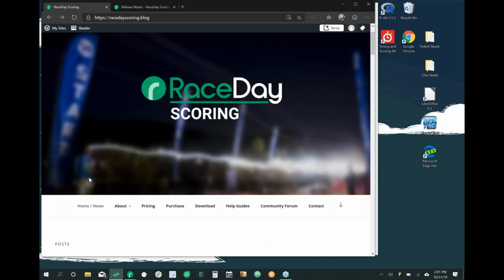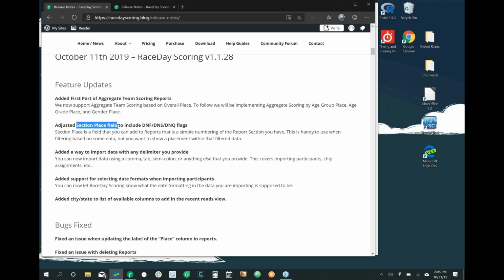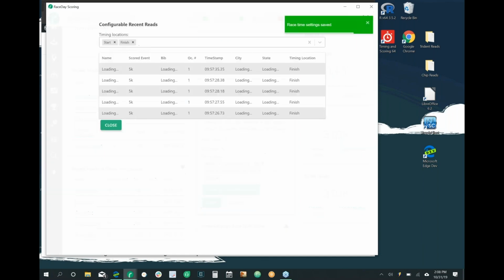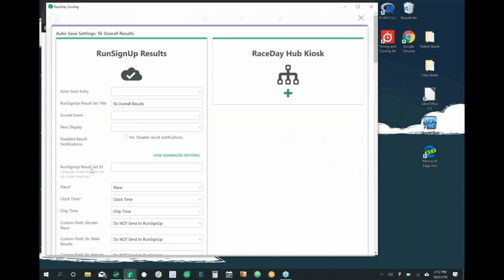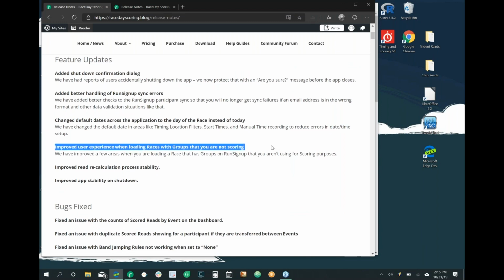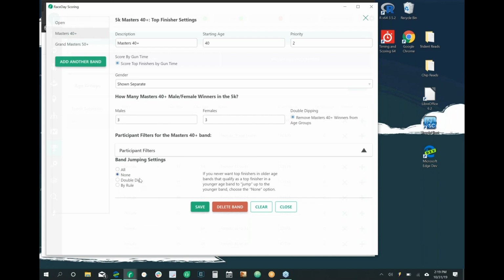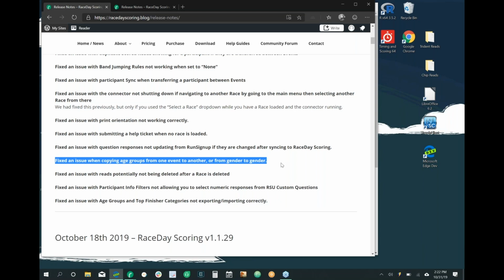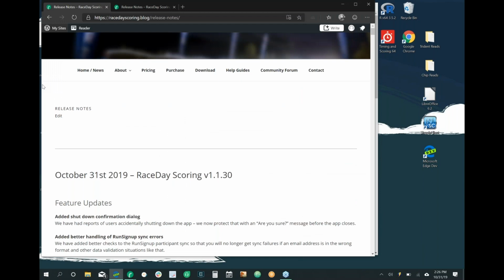RaceDay Scoring October Update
300 Mill St., Suite 200